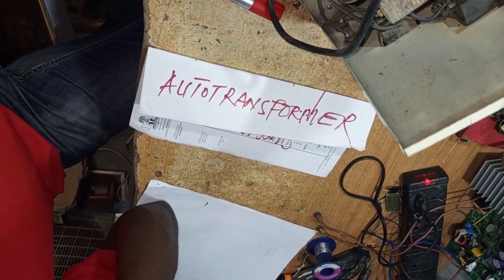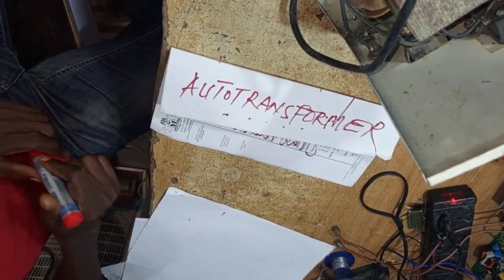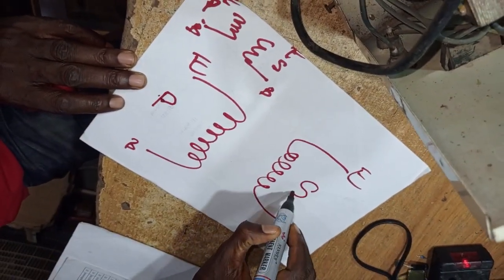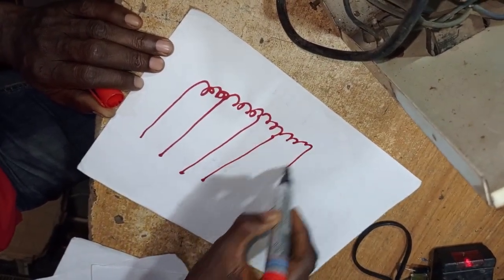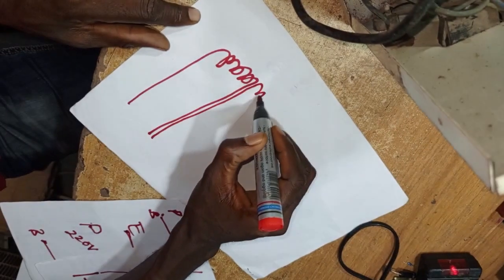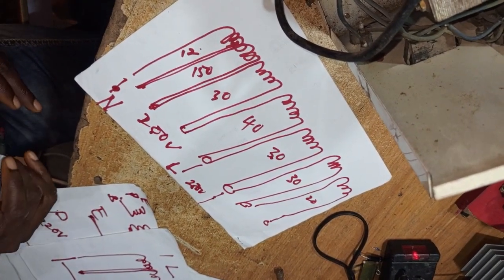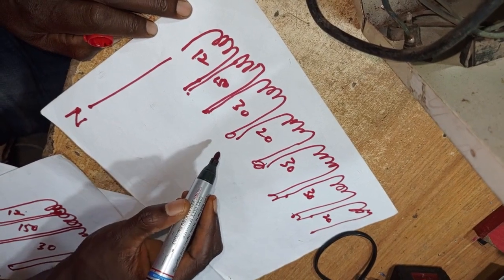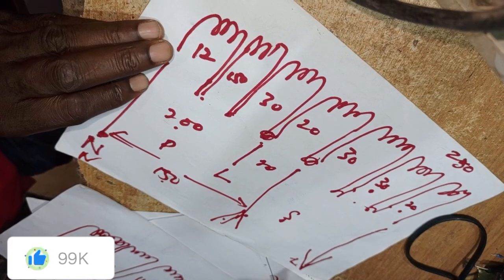My Autotransformer Design for setting Stabilizer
This is all about how you can construct Local Autotransformer for setting Stabilizer..

ROBINSON EGWE
OPAY

or
Guarantee Trust Bank